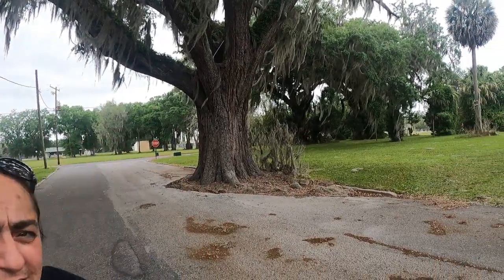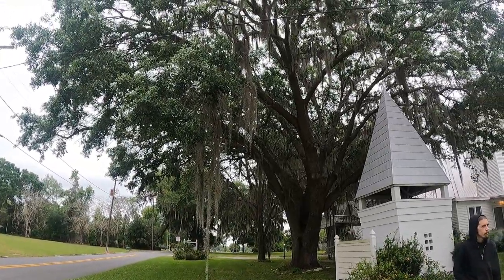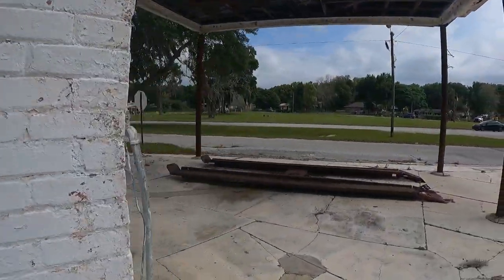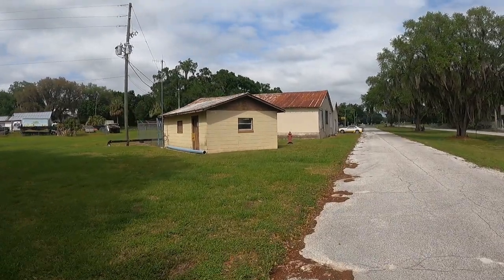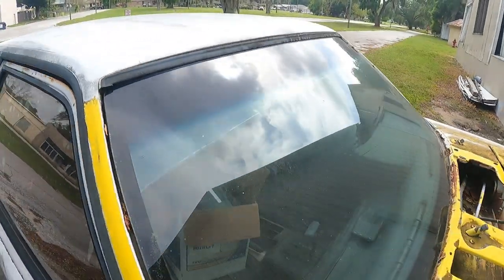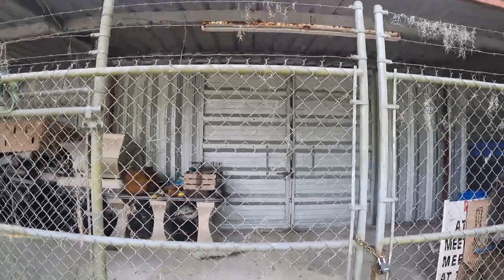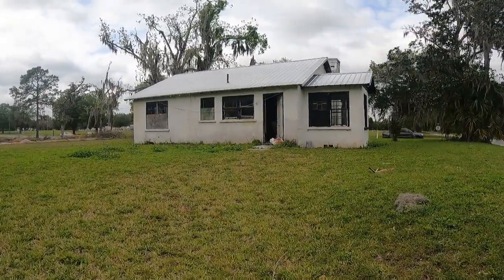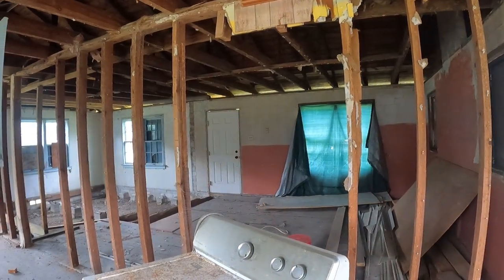Welcome to the small town of Center Hill Fl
Come along with my husband and I on tours from everything from small town hidden gems to abandoned buildings and places in Florida.

Today's adventure takes place in the very small town of Center Hill Fl. There are a few hidden gems in these small towns. In this video we tour an abandoned house and see some really old buildings that time forgot. Don't forget to like, comment and subscribe so you don't miss all of our fun adventures.